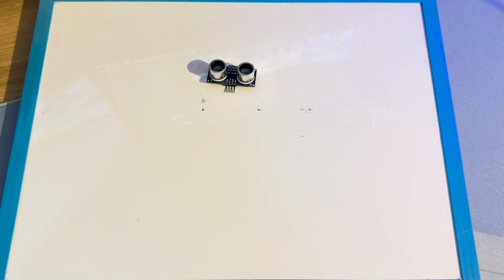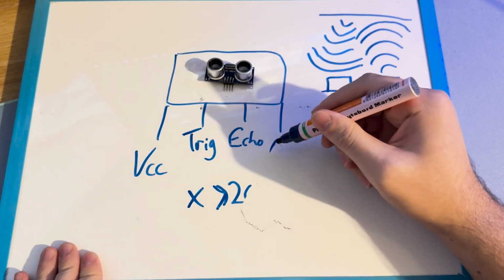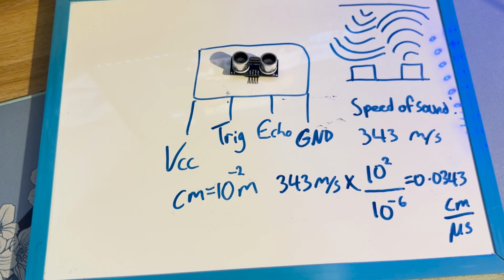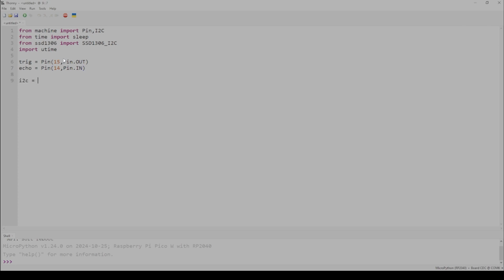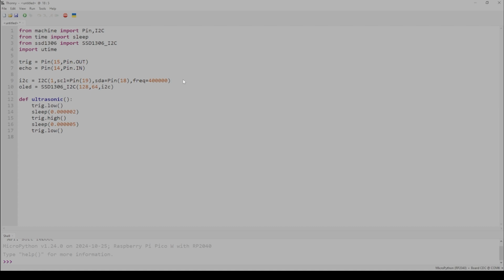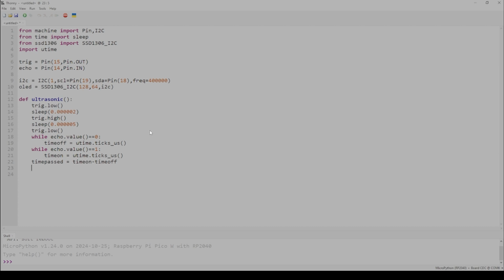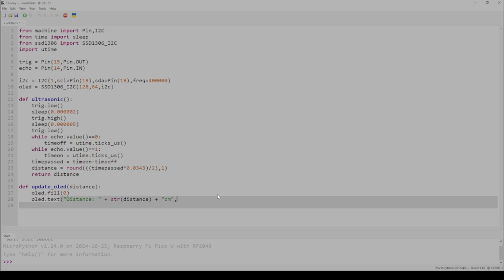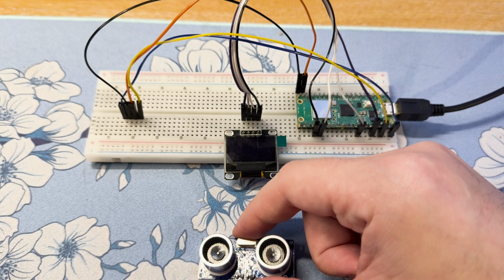MicroPython: HC-SR04 ultrasonic rangefinder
In this video, I demonstrate how to measure distance using the HC-SR04 ultrasonic rangefinder and the speed of sound.